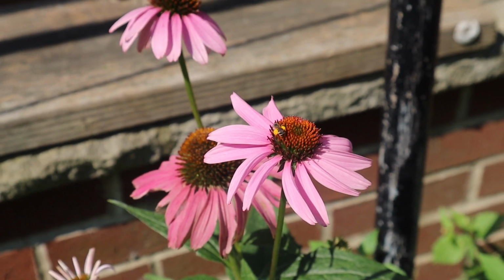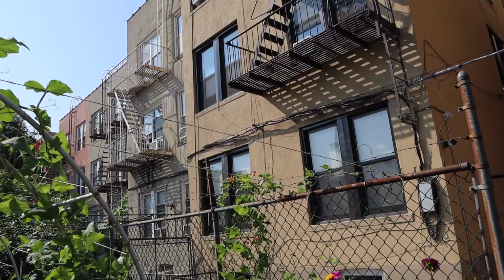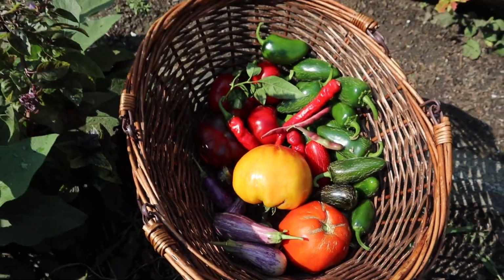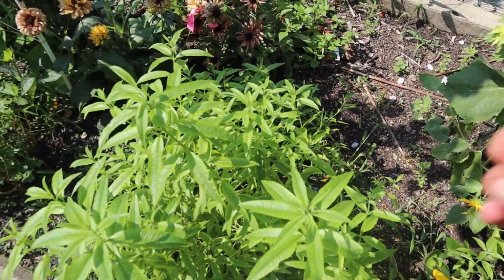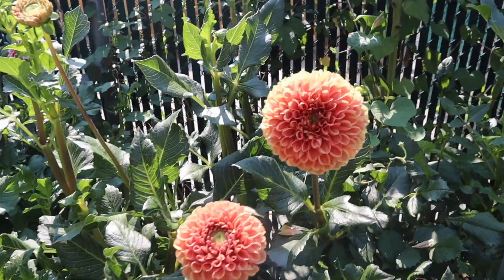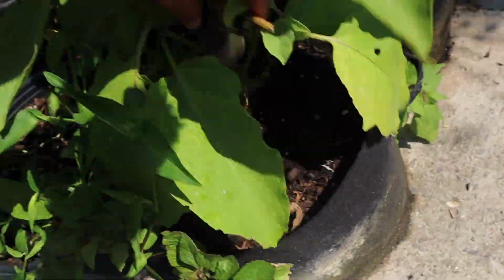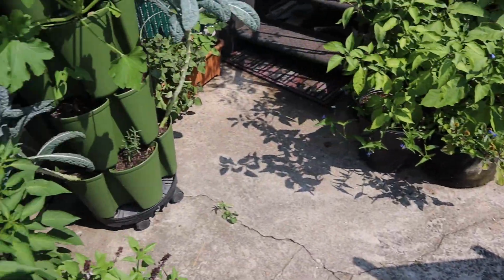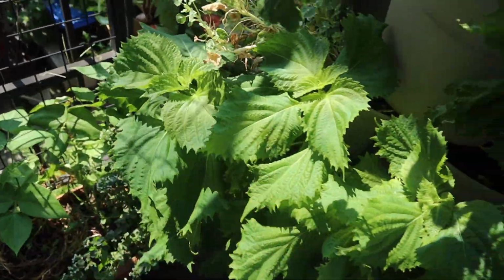July Full Garden Tour + Harvest // Queens, NYC | 2024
Welcome to my NYC Urban Garden! My name in Mari and I'm gardening in Queens, NYC zone 7b. Today I'm doing a full garden tour to show how the garden is looking by the end of July.